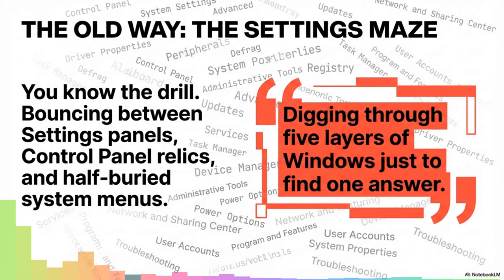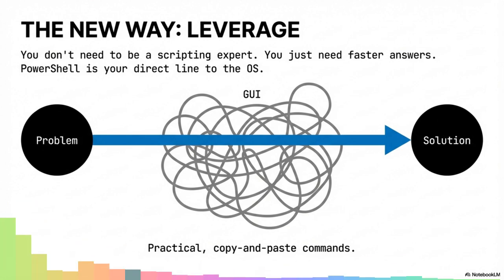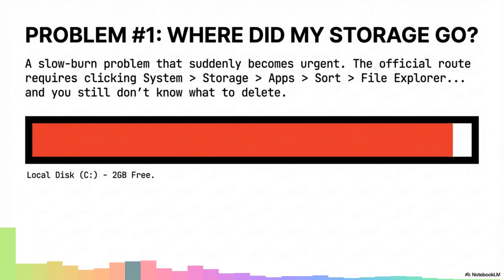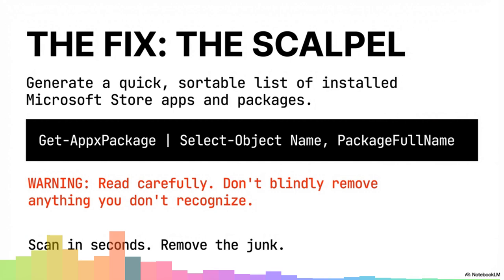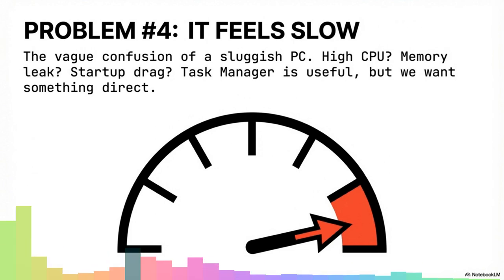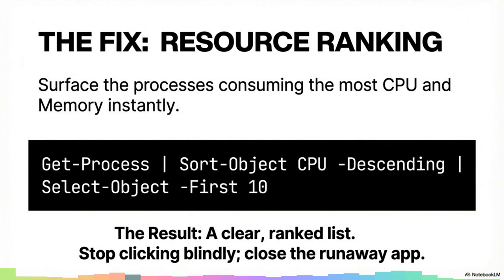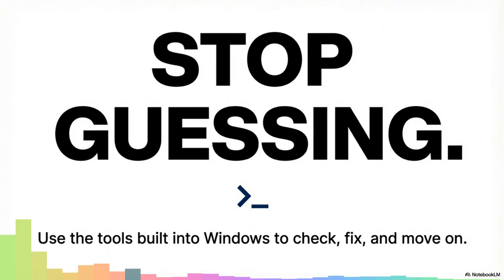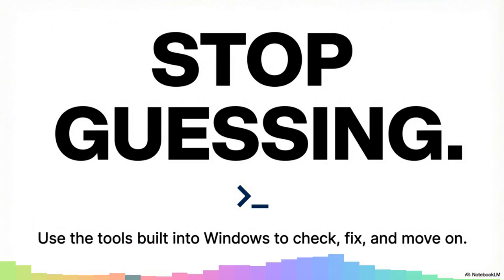(Podcast) Power Up Your PC with 4 Essential PowerShell Shortcuts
Is your Windows PC acting up again? 😵‍💫 Whether it’s a "no internet" nightmare, a sluggish startup, or that mysterious vanishing storage space, stop digging through endless layers of menus! In this episode, we’re leveling up your tech game by skipping the Settings panel and going straight to the source with the ultimate Windows power tool: PowerShell. 🚀
We dive into four essential, copy-and-paste commands that help you troubleshoot like a pro. Learn how to hunt down giant folders eating your drive space, strip away unwanted apps and bloatware, reset your entire network stack in seconds when your connection goes sideways, and pinpoint the exact processes crushing your CPU or memory. 💻✨
No more guessing and no more trial-and-error. We’re showing you how to get direct, useful feedback from your machine so you can spend less time fixing it and more time using it. From the Surface tablet to the desktop workstation, these are the tools you need for a faster, cleaner, and more reliable PC! 🛠️
Information based on the article "4 PowerShell commands that fix common Windows problems fast" by Rich Hein, published by How-To Geek on February 21, 2026.